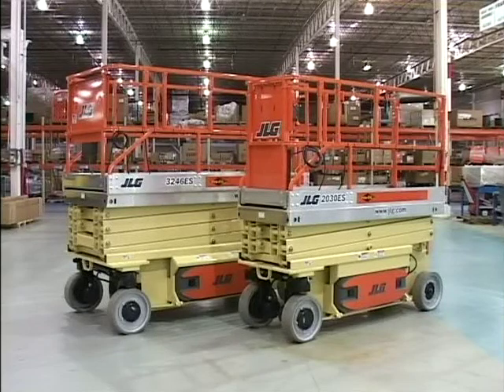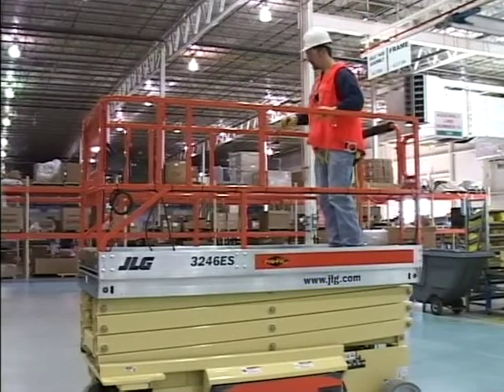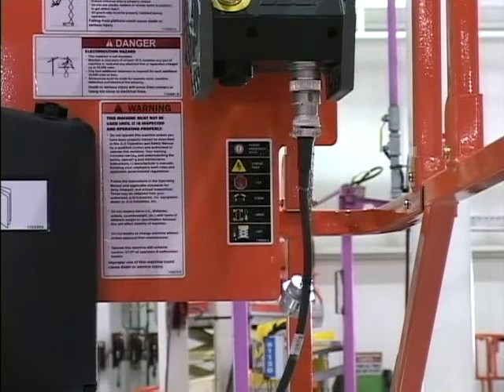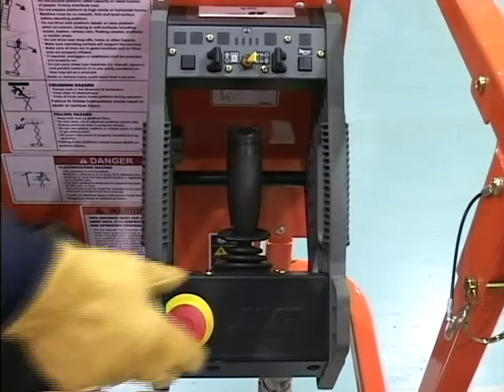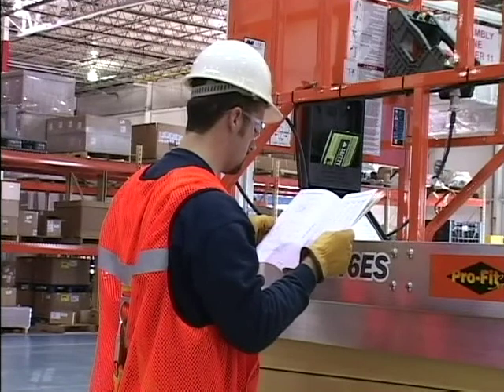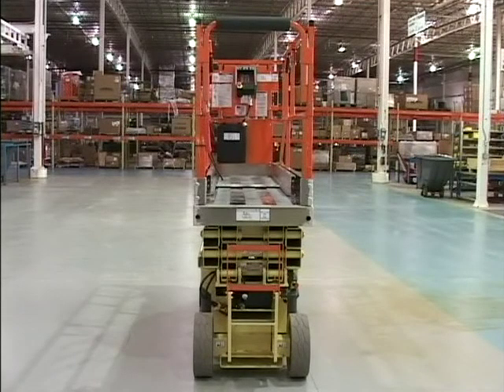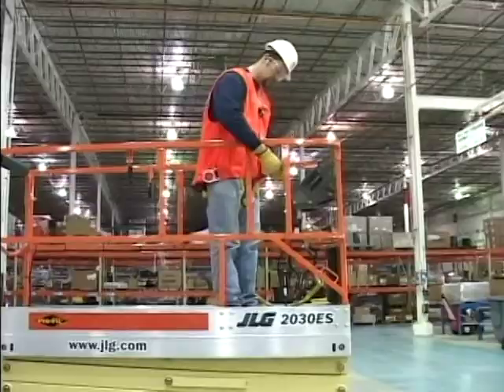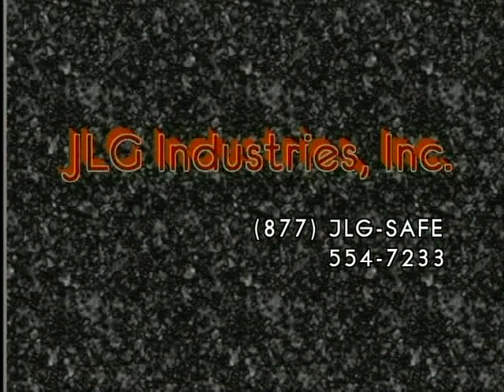ES Scissors - Lift Safety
Video 4 in AWP Safety CD